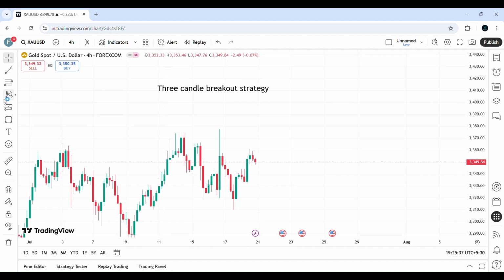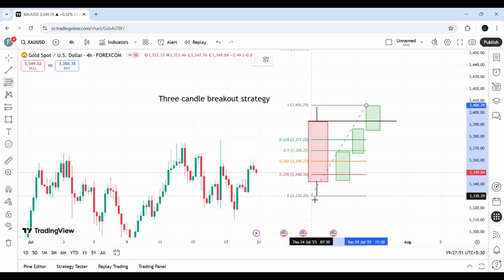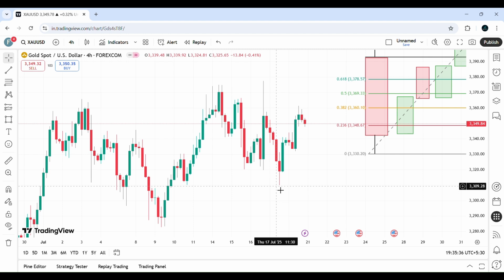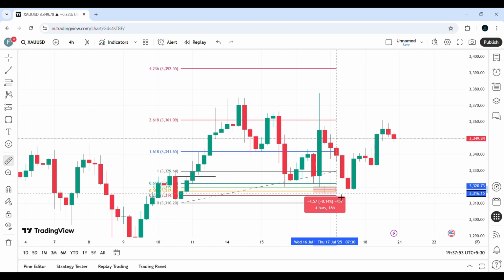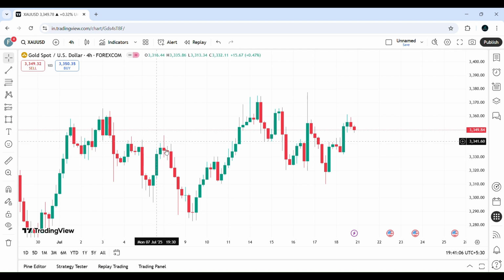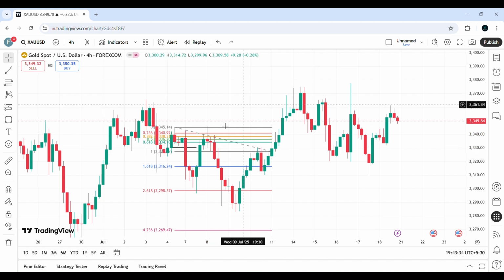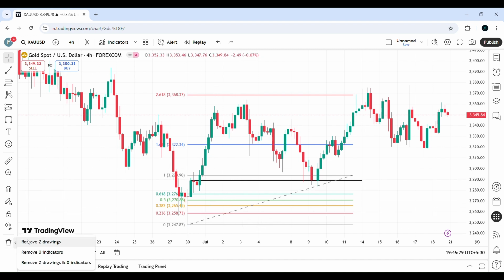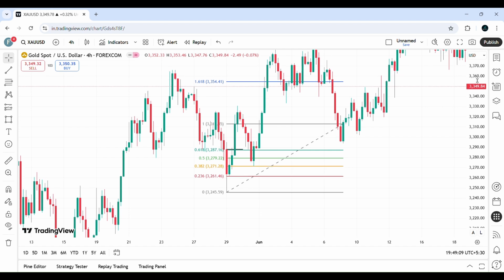Breakout Strategy for Beginners in 2025( Fibonacci Secrets )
My Breakout Strategy for Beginners

In this forex tutorial for beginners , i will be showing you how to win more trades using the best breakout strategy. I will even show you how to properly use the fibonacci tool and where to use it . This strategy alone will help you win more trades and make more money